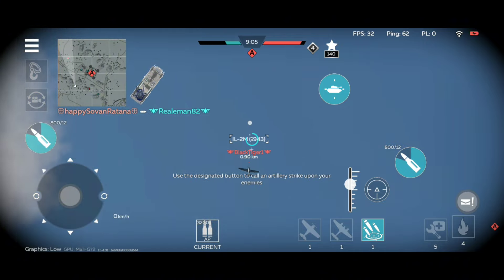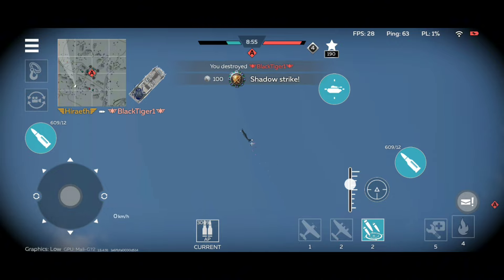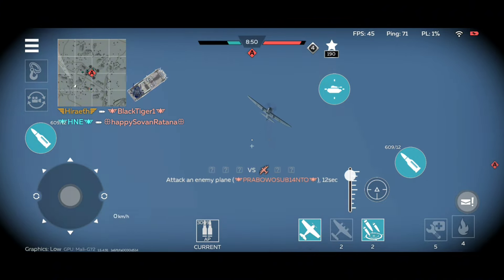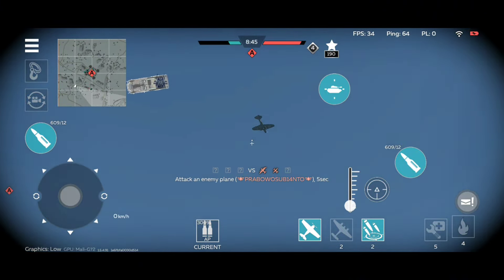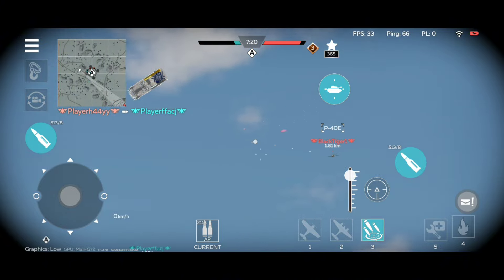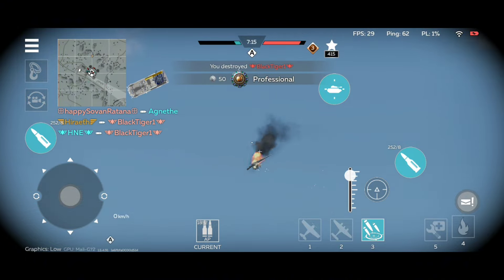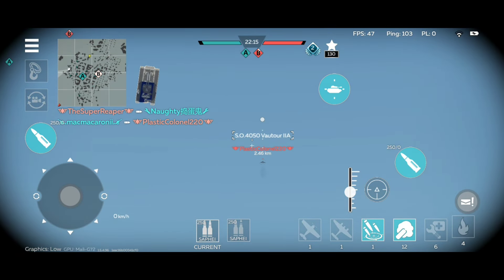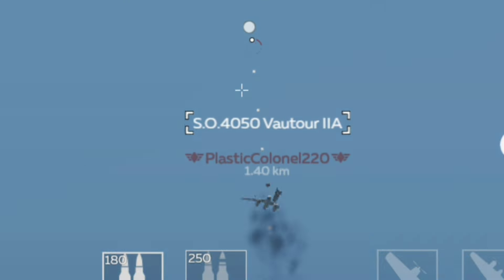How To Aim Properly Using Anti-Air in War Thunder Mobile!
War Thunder Mobile is a brand new project that builds upon the success of the widely popular War Thunder game that has tens of millions of players worldwide and has set two Guinness World Records.

Utilizing the same Dagor cross-platform engine as War Thunder and other Gaijin games, War Thunder Mobile delivers first-class graphics and the latest technological advancements on all devices. The development of War Thunder Mobile is led by a new in-house team at Gaijin Entertainment, with guidance from the original War Thunder developers.

New nations and famous vehicles like Abrams tanks and MiG-29 jets will be coming to War Thunder Mobile via regular updates

The game features the most well-known and popular World War II and Cold War vehicles as favored by War Thunder players.

SYSTEM REQUIREMENTS
ANDROID
System
Android 10 (64-bit)
RAM
4GB
GPU
Adreno 610 / 2 core Mali-G52 or equivalent GPU with Vulkan support
CPU
Snapdragon 665 / Mediatek Helio P65 or equivalent

IOS
Device
iPhone 6S and above
IOS
iOS 15 or higher
We highly recommend using the latest system updates to avoid various problems related to an outdated GPU driver version (glitching graphics, crashes, etc). Also, we recommend using external cooling if you prefer to play at the highest available graphics settings without FPS limit.